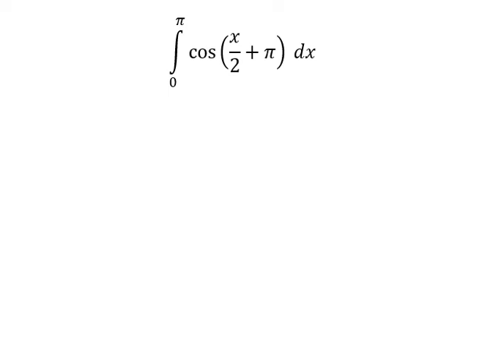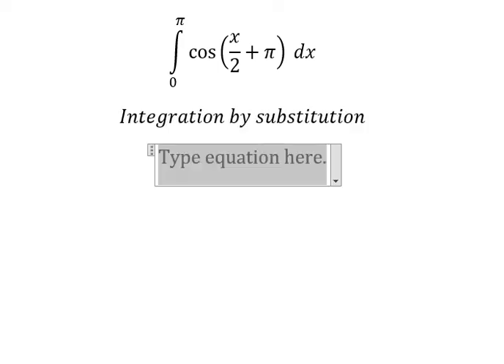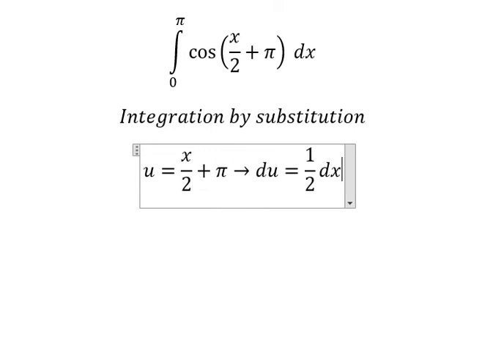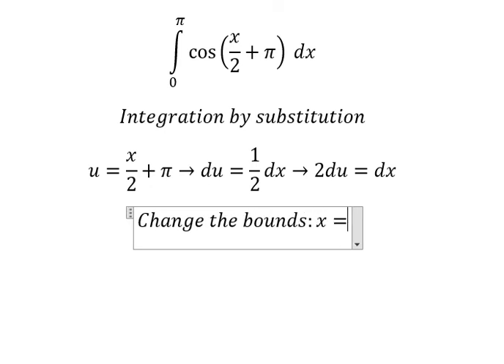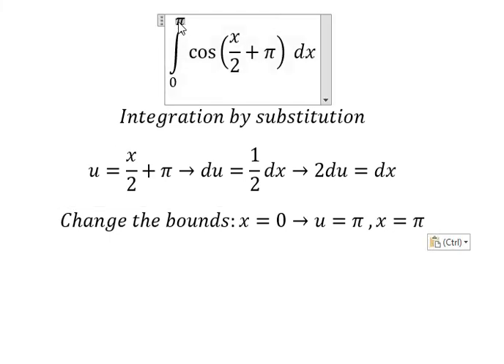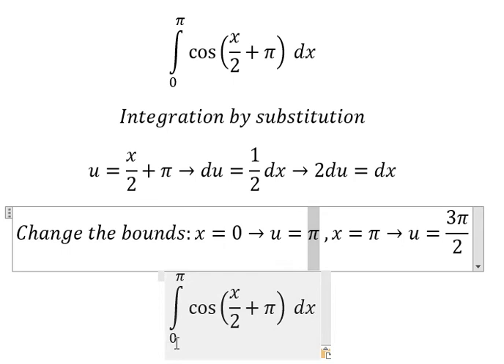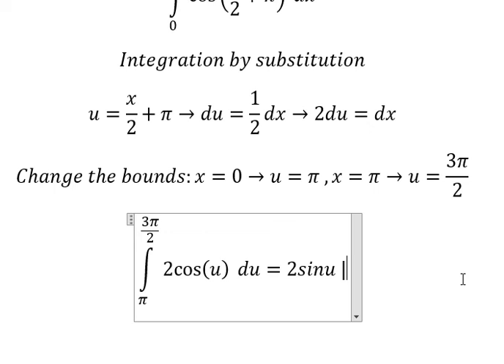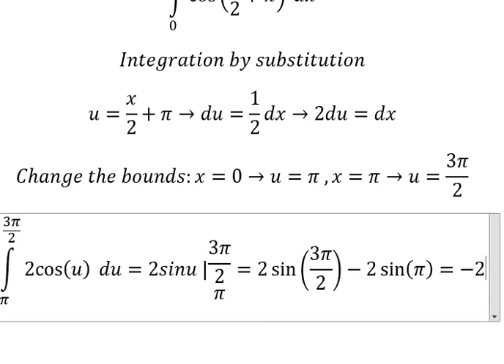Calculus Help: Integral ∫ From 0 to π cos⁡(x/2+π) dx - Integration by substitution